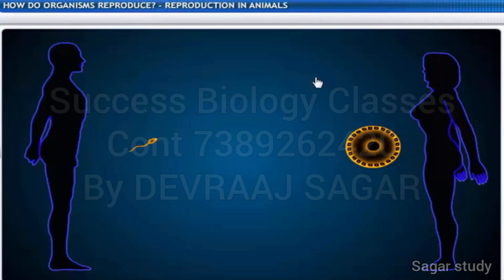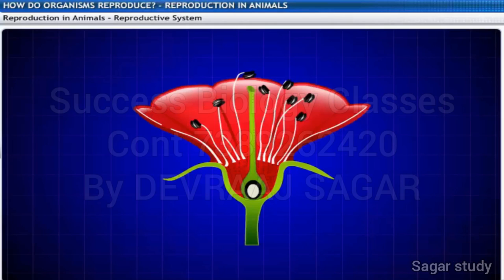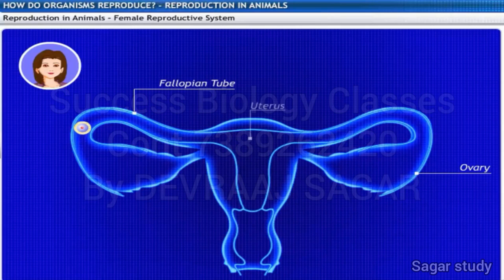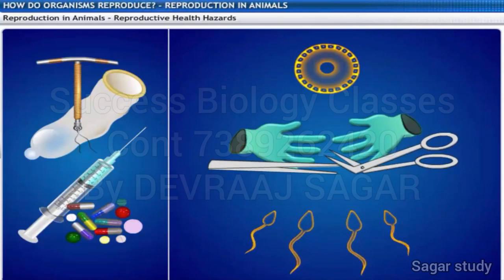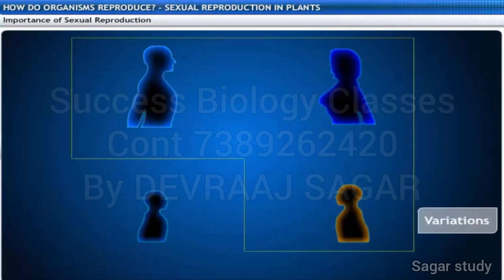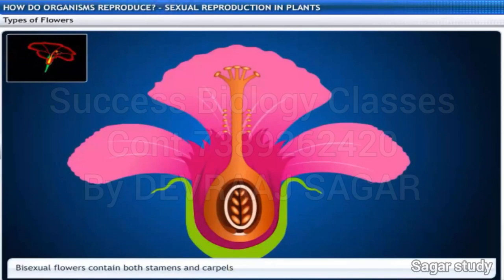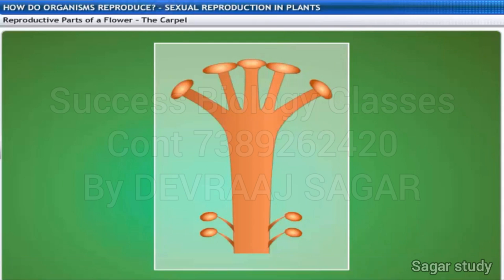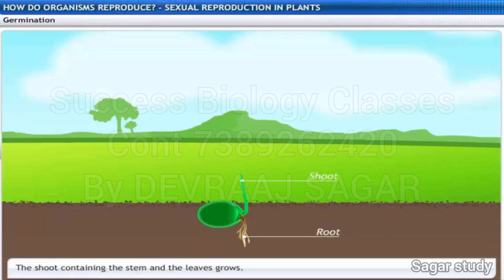CBSE Class 10 Science 8 How Organisms Reproduce Part 2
By Devaraj sagar